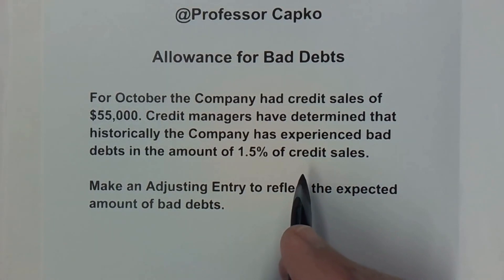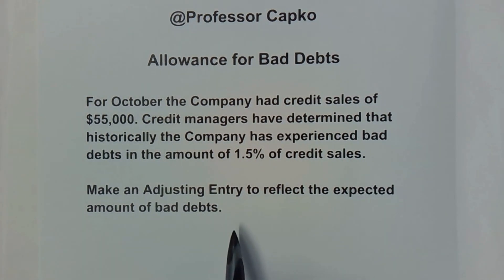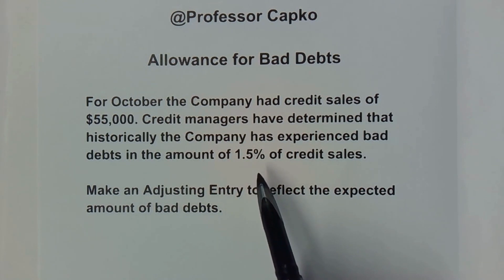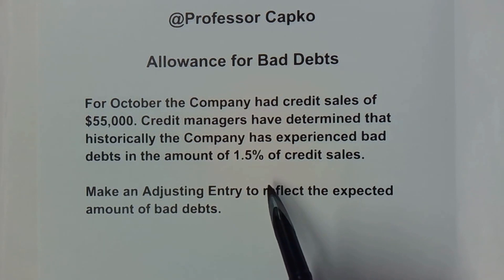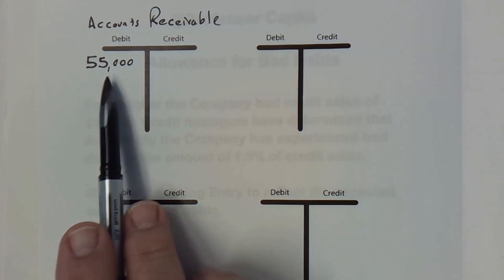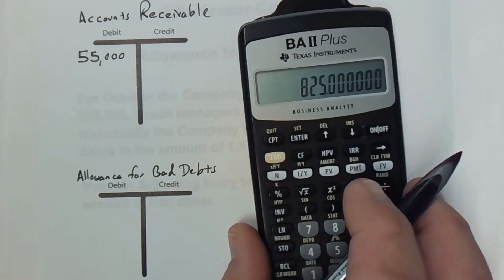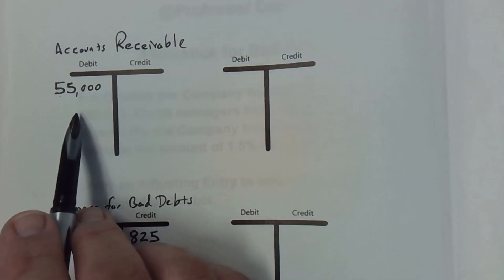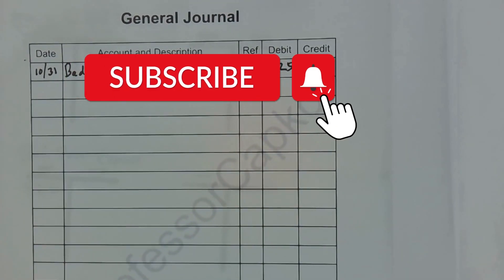How to Adjust for Bad Debts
I show you how easy it is to make an adjusting entry for Bad Debts in Accounting.